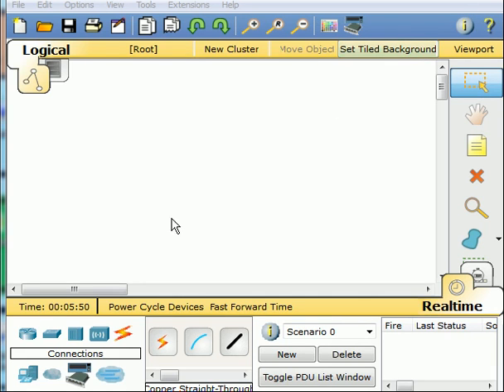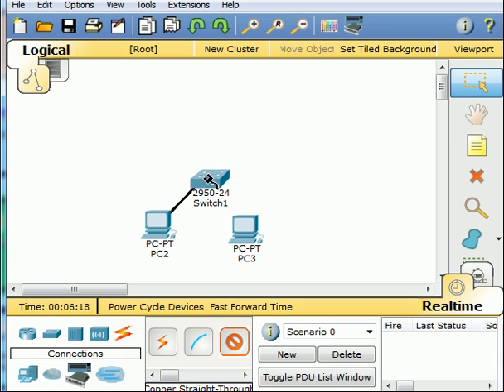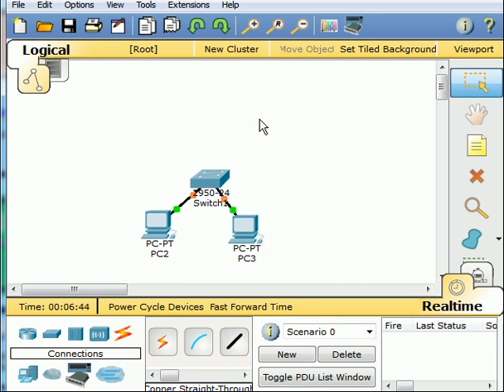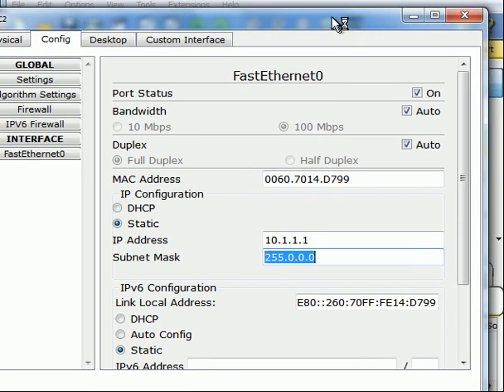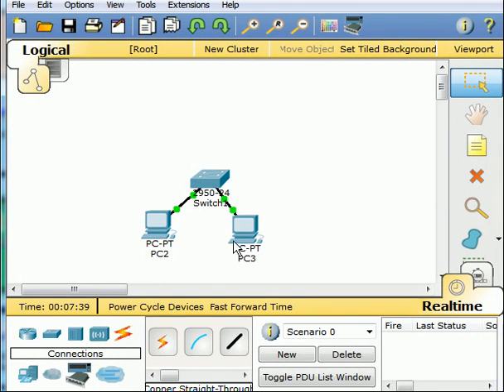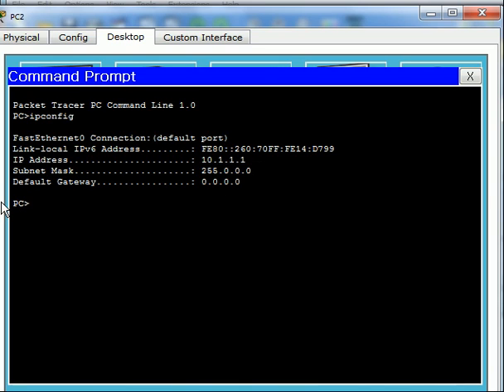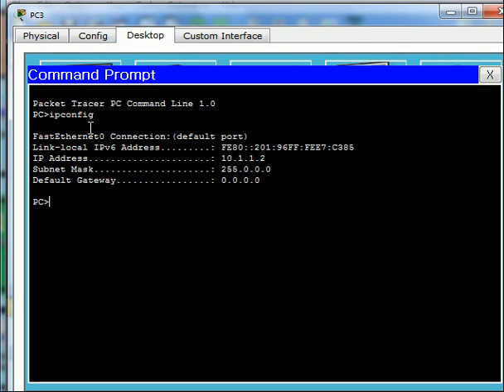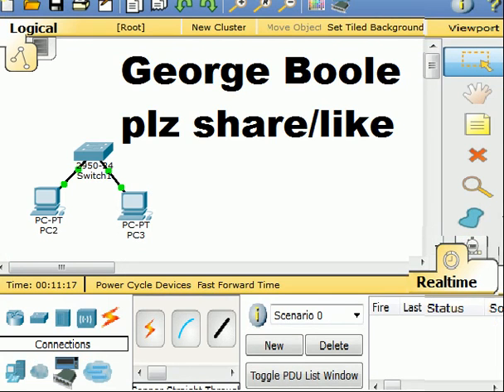Ping with Packet Tracer 02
Set addresses on two PCs, connect to switch, then Ping.